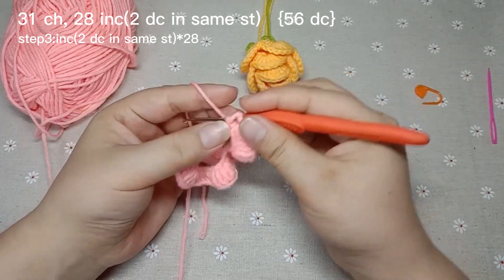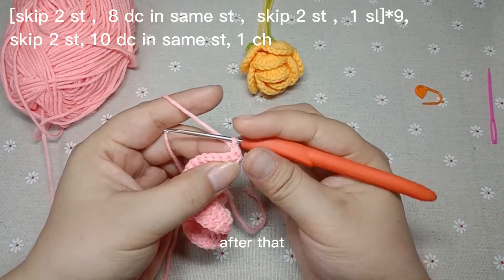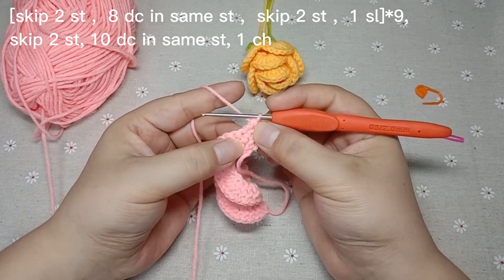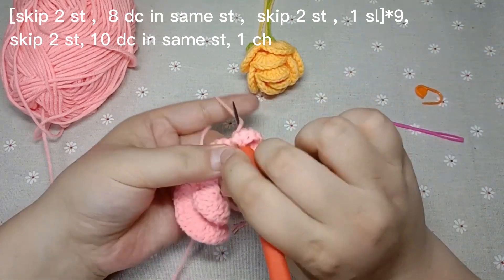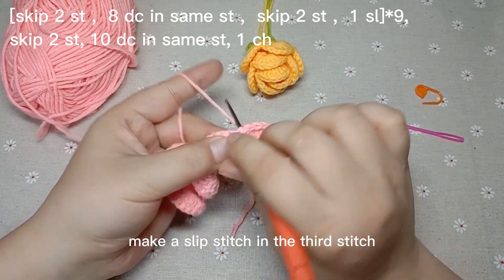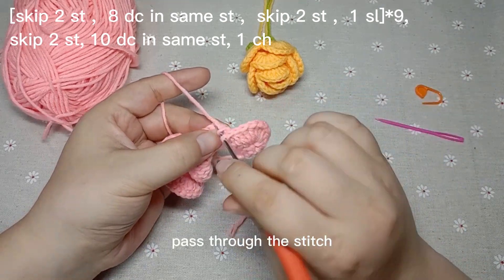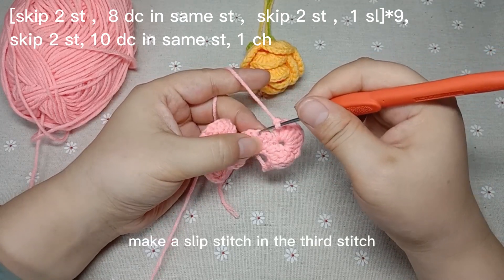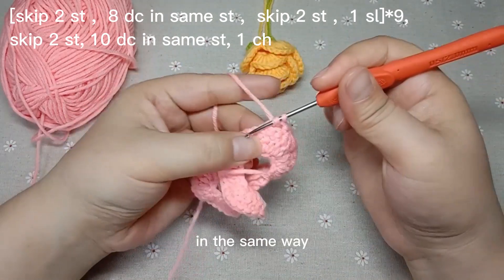How to crochet a rose. part2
This is a series of videos.Please refer to the method of the stitch and not the color.Select the yarn color of your product to learn.